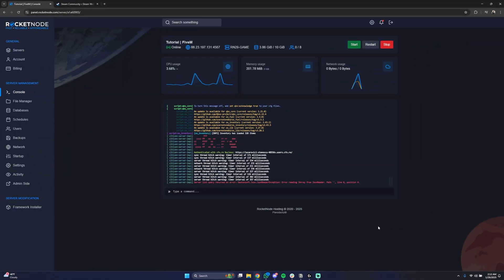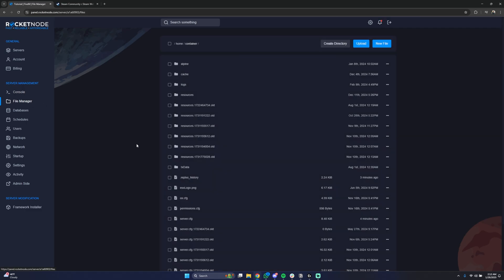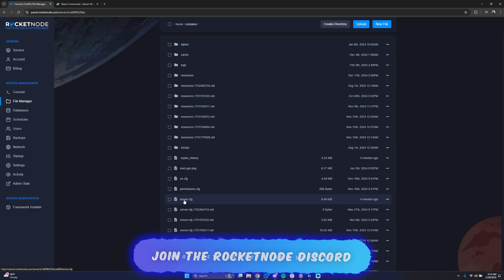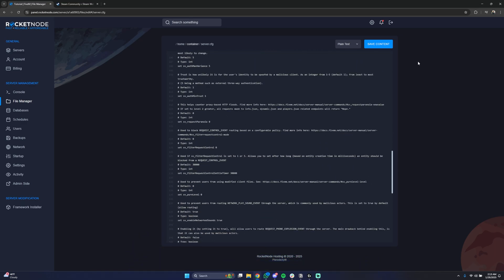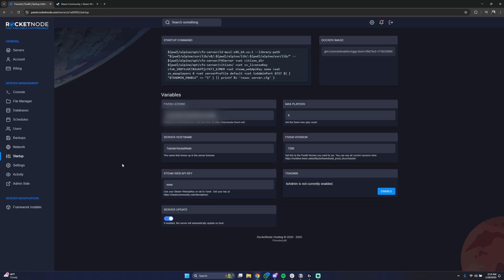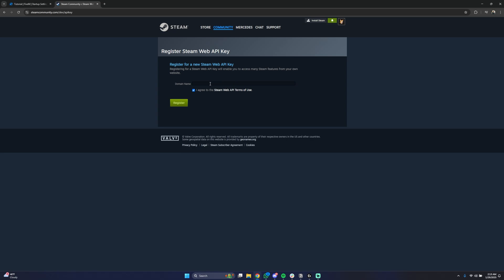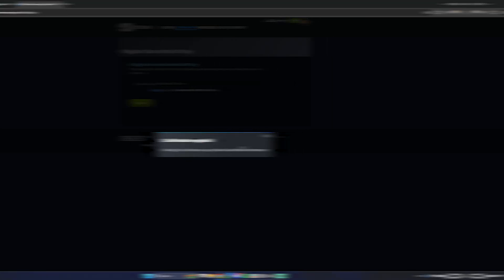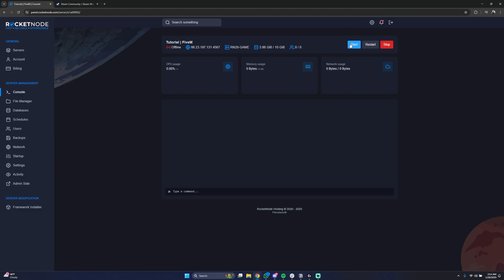How to Configure your FiveM Server - 2025